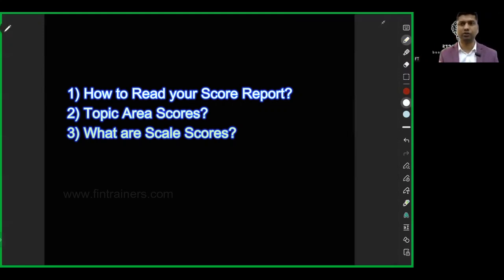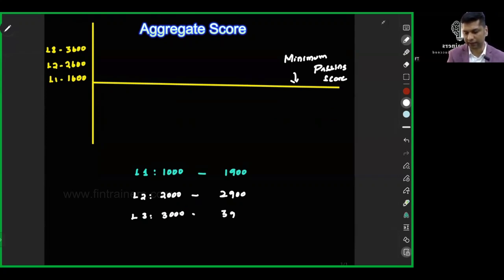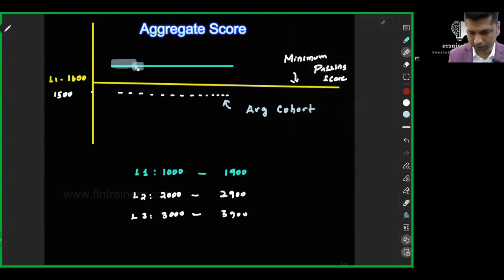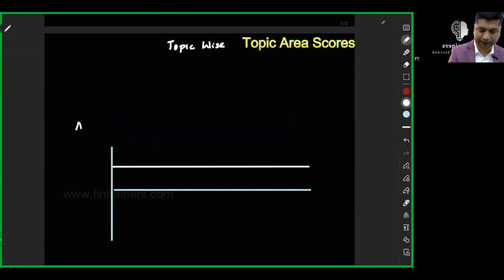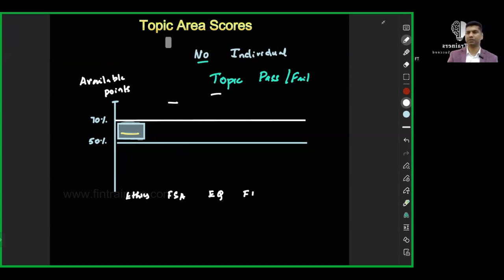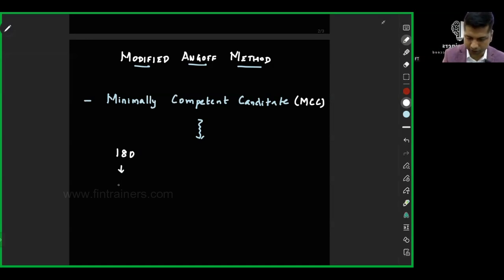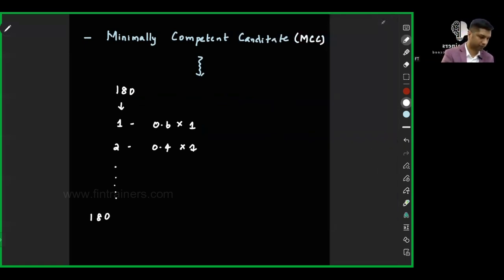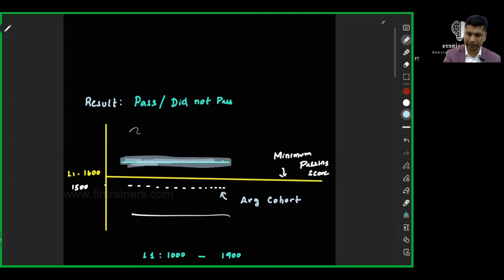Decoding the 2025 CFA Exam Scale Score | Madhu Sir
Are you wondering how your 2025 CFA Exam score will be calculated? In this video, Madhusudan Chandarasekaran, CFA, FRM—our Chief Learning Officer at FinTrainers—breaks down the CFA scoring system and explains how the scaled score works.

🔍 What You’ll Learn:
✅ How CFA Institute calculates your exam score
✅ What "scaled scoring" means for candidates
✅ Key insights to interpret your CFA results
✅ How to improve your performance

👉 Stay ahead in your CFA & FRM journey with expert insights!